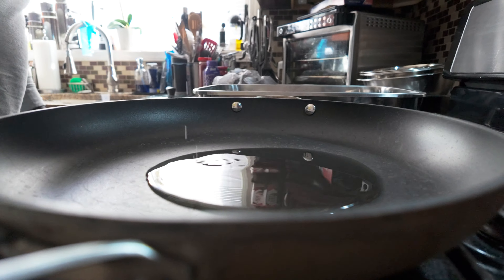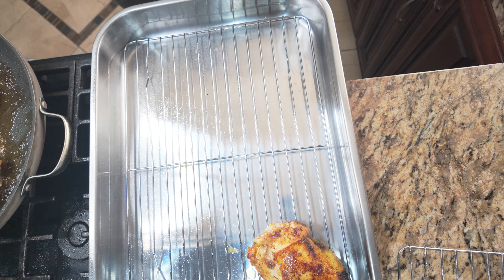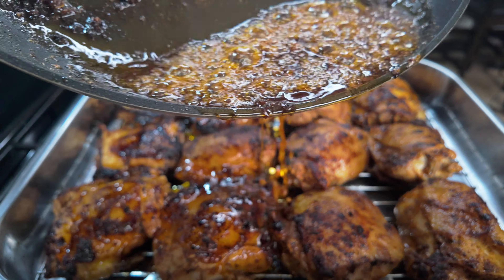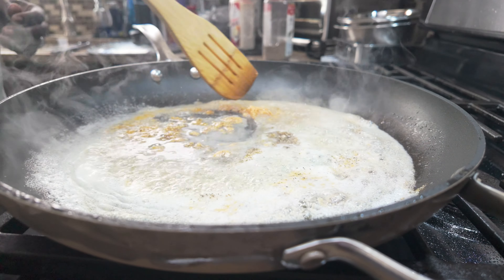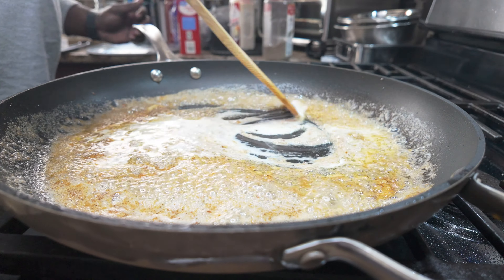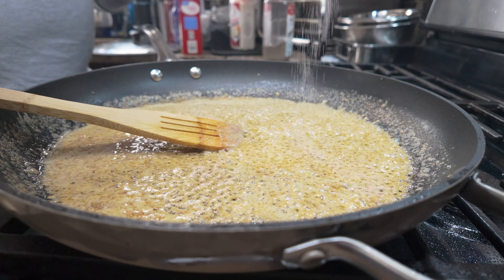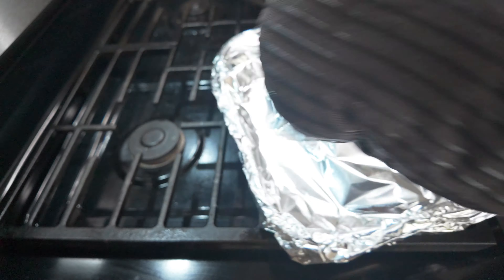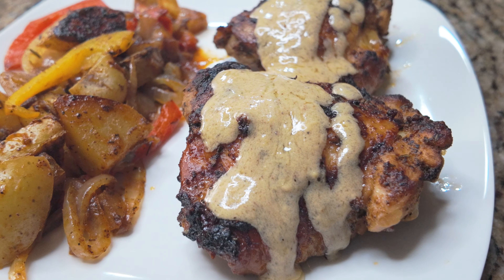Baked Chicken Thighs with a Lemon Dijon Sauce Recipe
In this video I prepare Baked Chicken Thighs with a Lemon Dijon Sauce.

My chicken thighs were marinated with Italian dressing and seasoned with salt, pepper, garlic powder, thyme, paprika and cayenne pepper.

For the sauce:

1 stick of butter
1 tablespoon of garlic powder
1 teaspoon of black pepper
1 teaspoon of lemon juice
1 teaspoon of chicken broth
1 tablespoon of Dijon mustard
1 cup or so of heavy cream